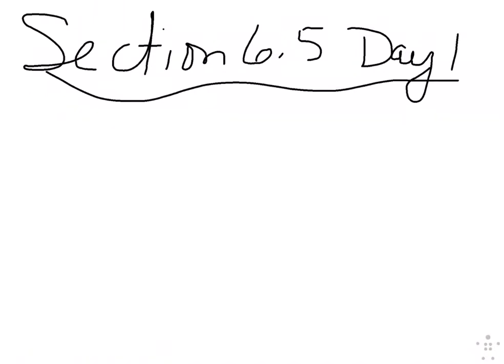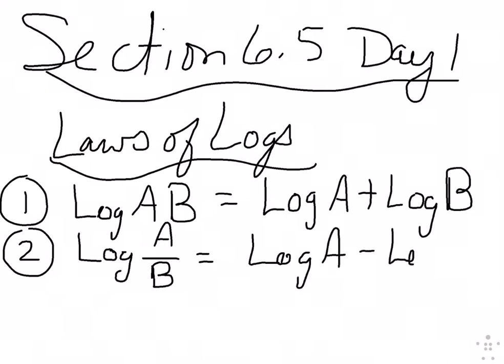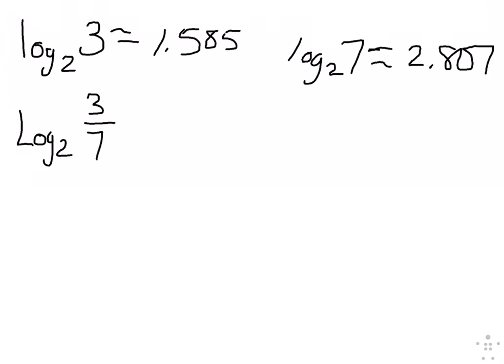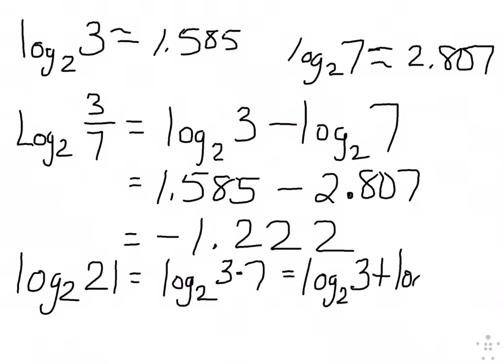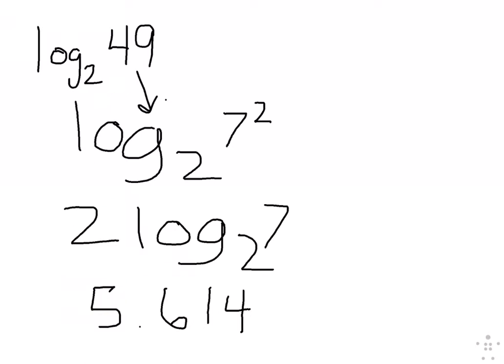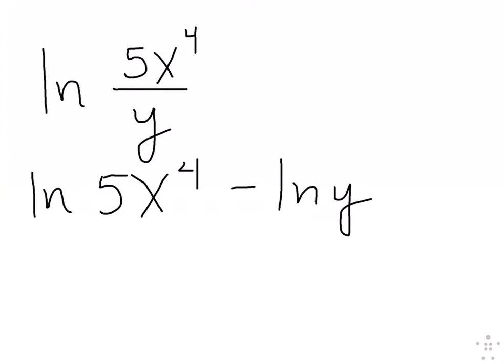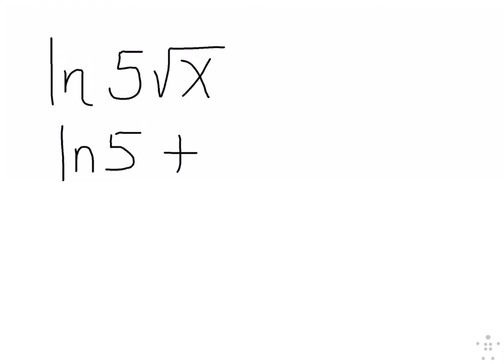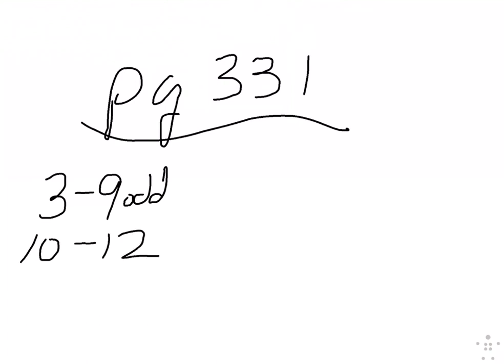Section 6.5 Day 1 - Laws of Logarithms - Algebra 2